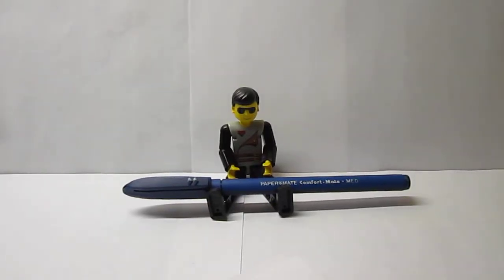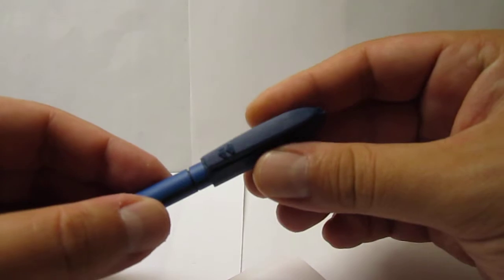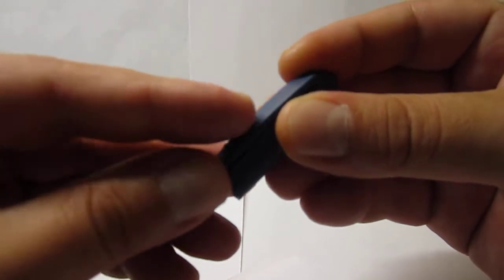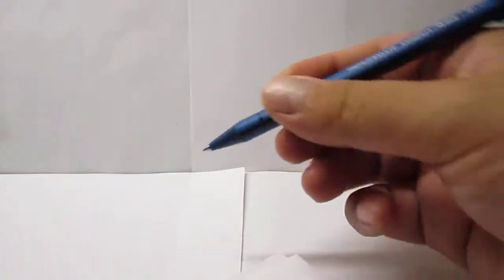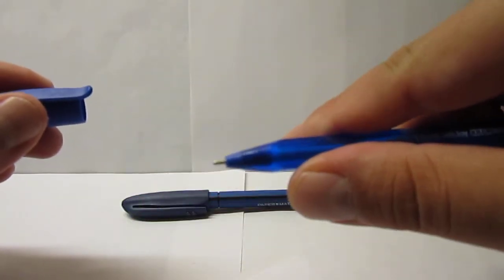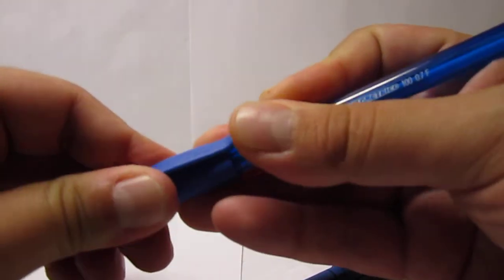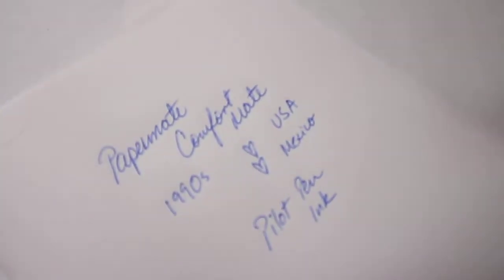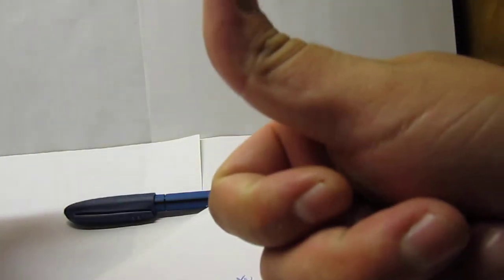1990s Papermate Comfort Mate Ballpoint Pen Review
My review on the vintage discontinued Papermate Comfort Mate disposable ballpoint pen. A triangular rubberized barrel with a solid plastic cap, more pleasing than a Bic Cristal by the looks. This pen I found at a random old stationery shop and being as old as it is, the ink had long been dried up but was able to make a conversion with a Pilot pen ballpoint ink refill. The pen itself is not refillable but was able to carefully remove plastic end cap to switch the dried up refill for a Pilot adaptation and have the pen work again. The cap resembles very much the newer Inkjoy ballpoint design, except the pocket clip is very narrow and the double hearts logo, well looks more like double triangles o r a double chevron logo than hearts, haha. You may notice I actually grab a Inkjoy capped pen to compare both and seeing that the Comfort mate had a nice design and useful, seems appropiate to have the Inkjoy follow on that like but improve the same style. Pen does not state where was it made but I assume as many papermate products in that era it could have been USA, Mexico or Japan.